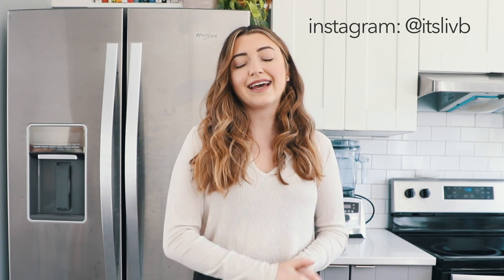Iced Coffee with Salted Maple Foam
Today I am showing you how to make my new favourite vegan coffee drink: an iced latte with salted maple foam! So delicious!

My milk frother
Budget alternative

RECIPE:
1/2 cup milk of choice - I use oat milk
1-2 tbsp maple syrup
1/2 tsp vanilla extract
6-8 oz coffee